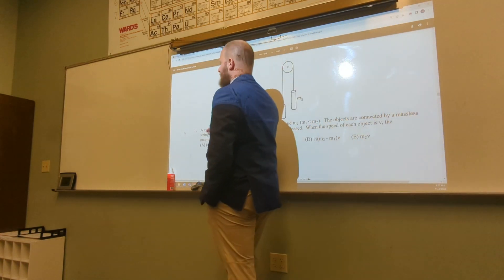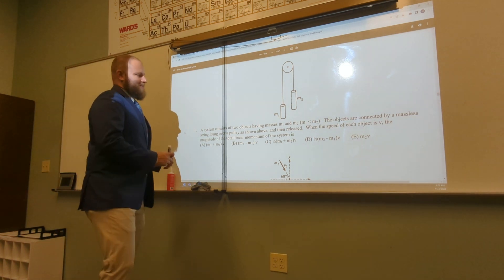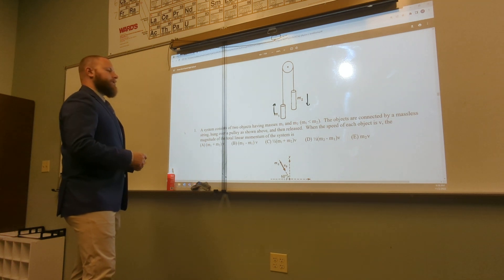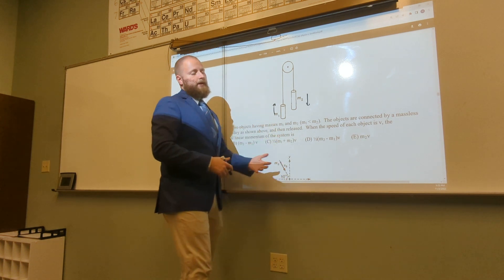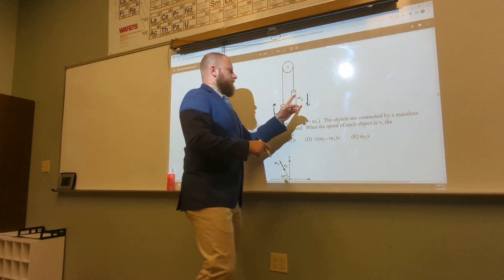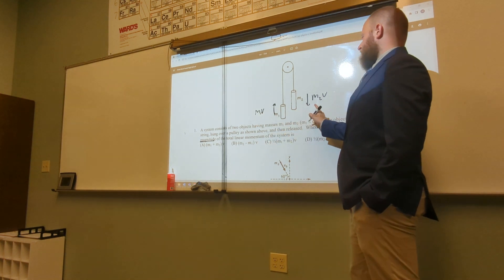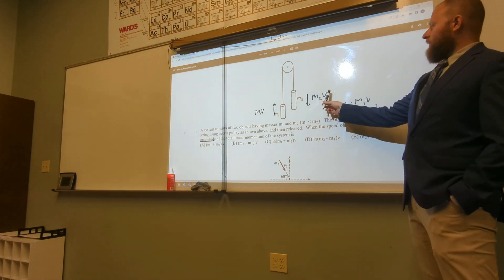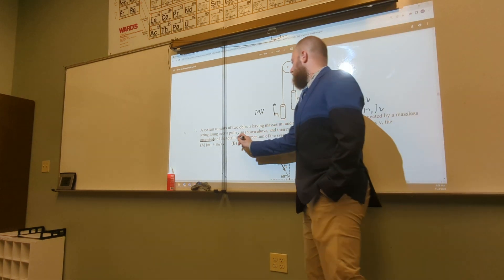AP Physics C Workbook Momentum MCQ 1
A system consists of two objects having masses ml and m2 (ml less than m2).  The objects are connected by a massless string, hung over a pulley as shown above, and then released. When the speed of each object is v, the magnitude of the total linear momentum of the system is